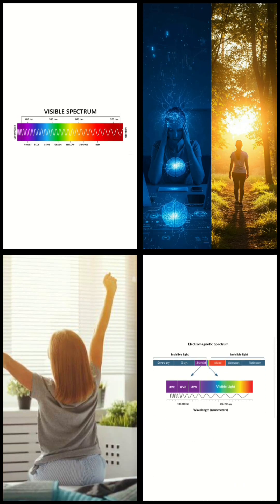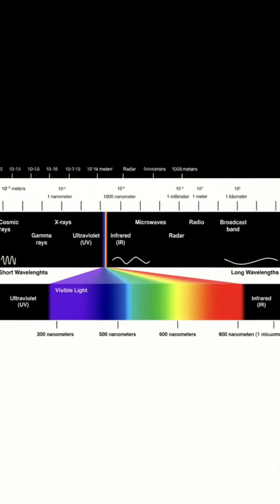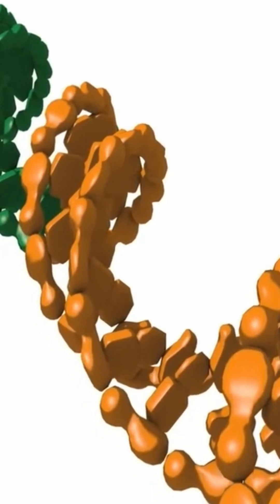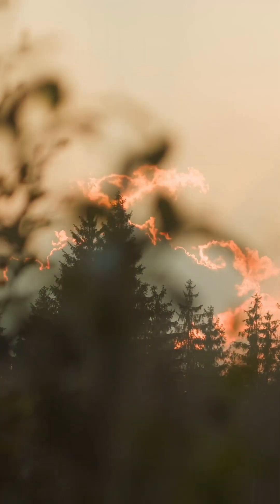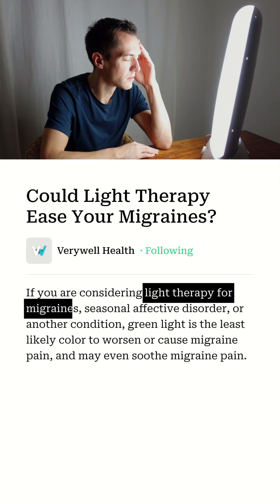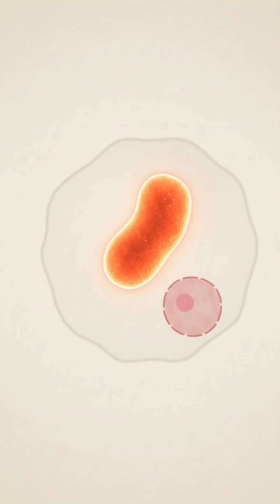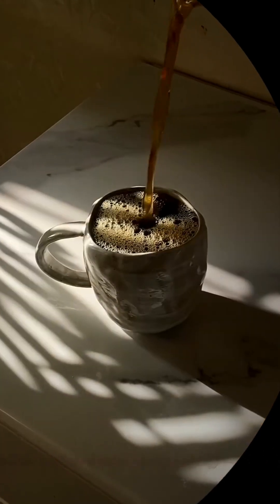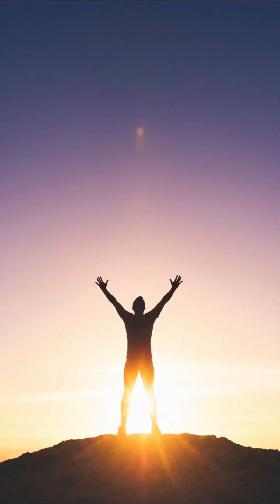How Different Wavelengths of Light Affect Us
Light affects us in different ways. Getting sunlight is great as long as we don't burn. Sitting under the shade of a tree is great as it protects you from burning however you still get the red and infrared as the trees leaves reflect it to you. Indoors using quality LED's - low power blue in a mask is good for acne, green light good for migraines according to studies, amber for calm, red good for eyes at low power for 3 minutes in the morning, skin in a mask, joints, NIR/infrared good for joints, muscles, brain
I will try to post some more detailed explainers in future.